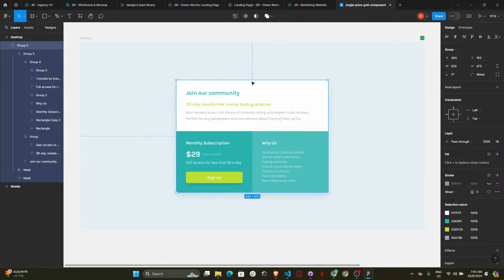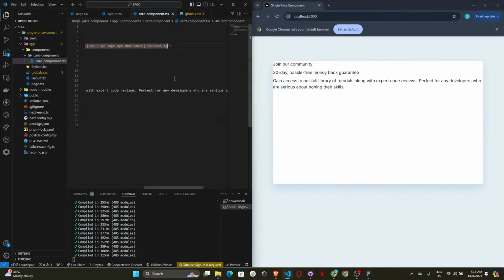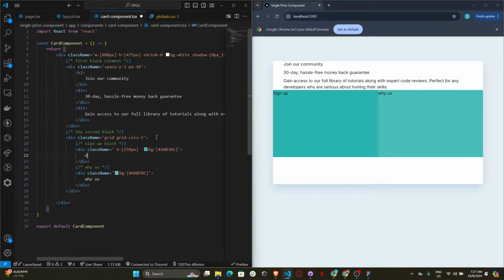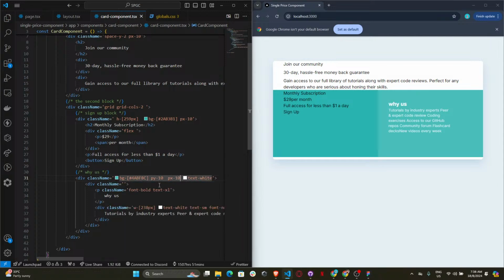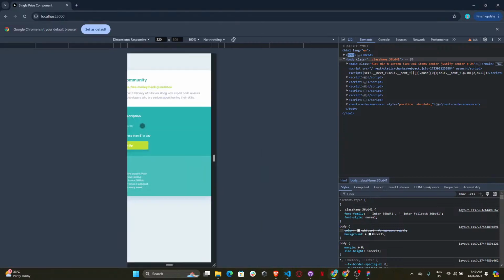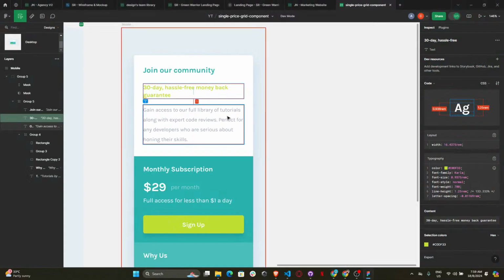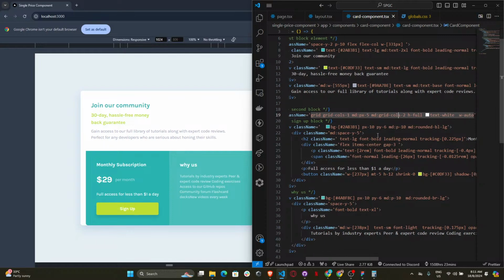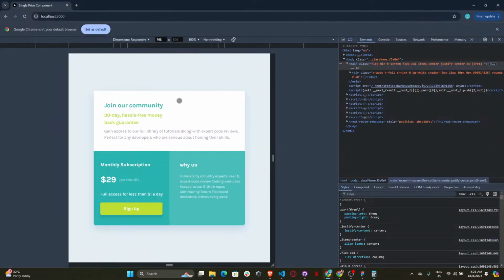[Live Code Stream] | Single Price Grid Component with NextJs and Tailwind + Framer Motion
In this live coding session, we'll be tackling the "Single Price Grid Component" challenge , Watch as we break down this beginner-friendly project, focusing on responsive design, grid layouts, and CSS techniques. Whether you're new to front-end development or looking to sharpen your skills, this challenge is a great way to practice.

Tune in as we code, learn, and build together!